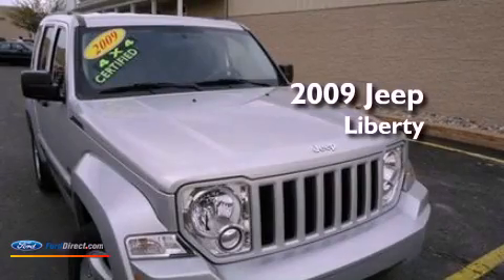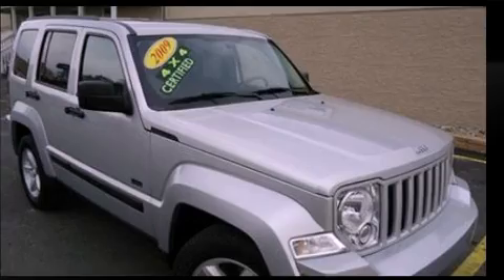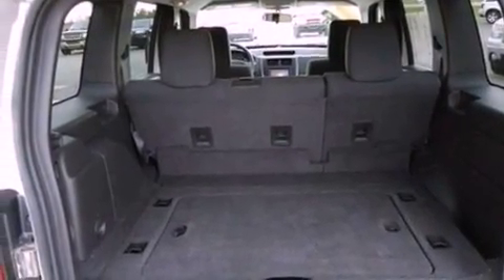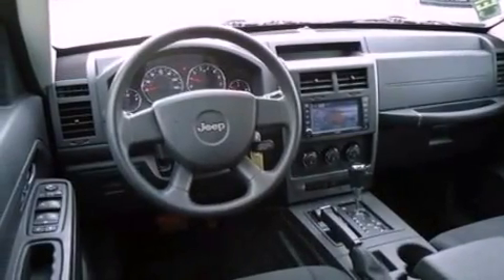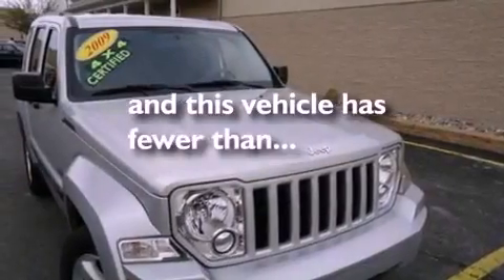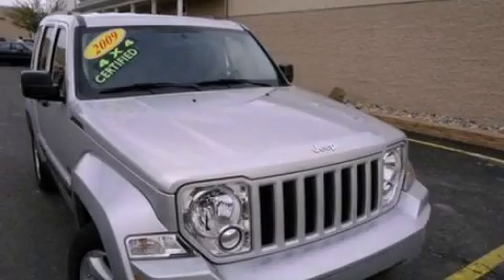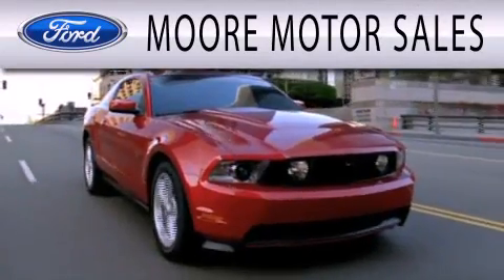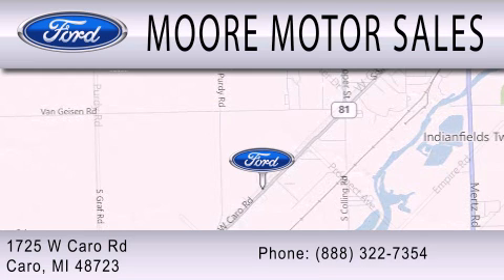2009 JEEP LIBERTY Caro MI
Year : 2009
 Make : JEEP
 Model : LIBERTY
 Engine : 3.7L V6 12V MPFI SOHC
 Trans . : 4-SPEED AUTOMATIC
 Exterior : BRIGHT SILVER METALLIC
 Miles : 45,687

 Stock : 26784A